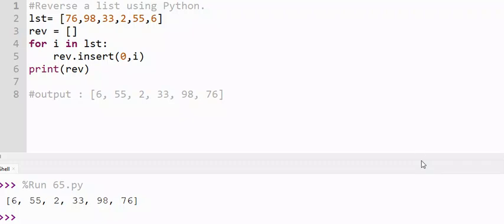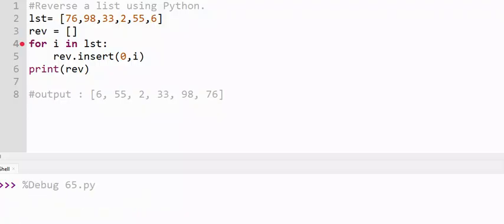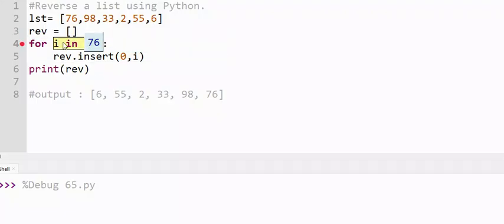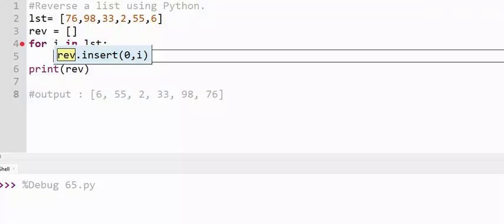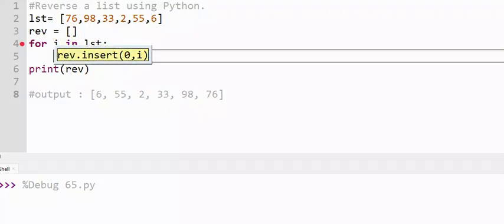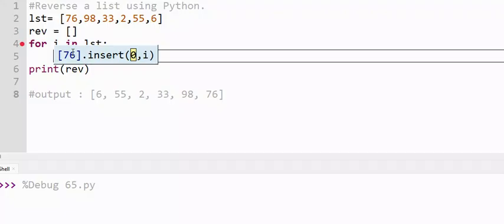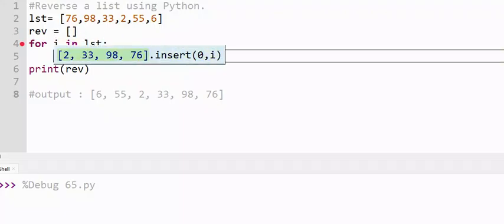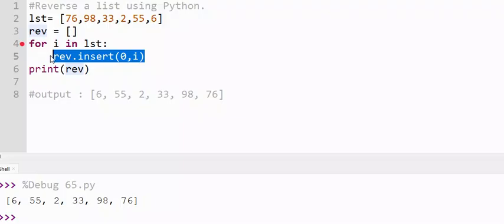reverse list using python